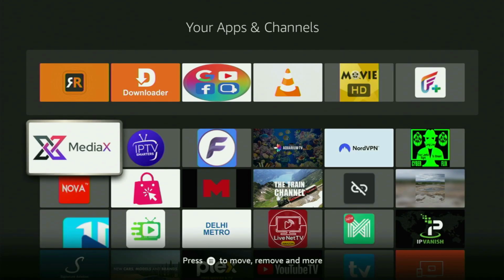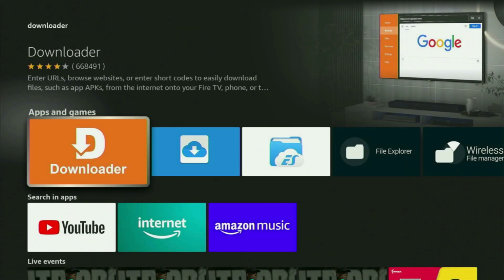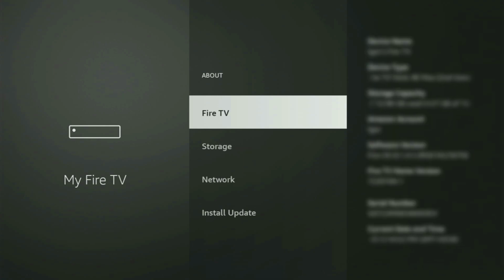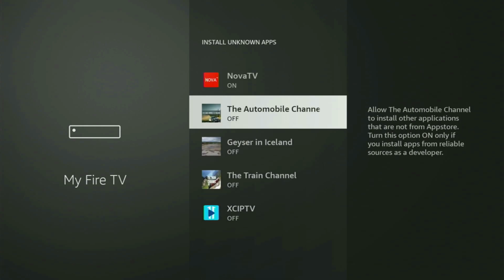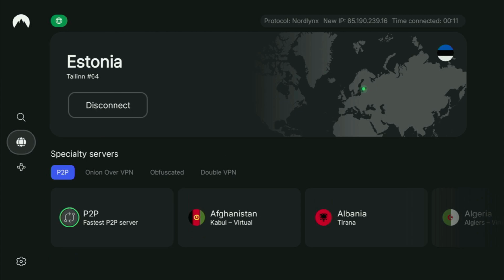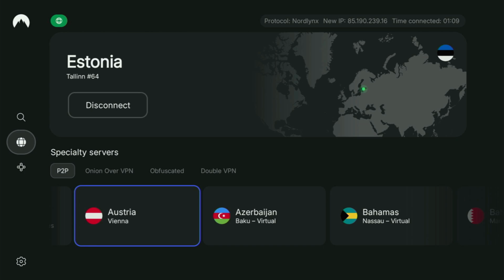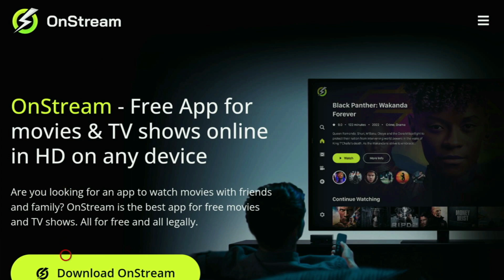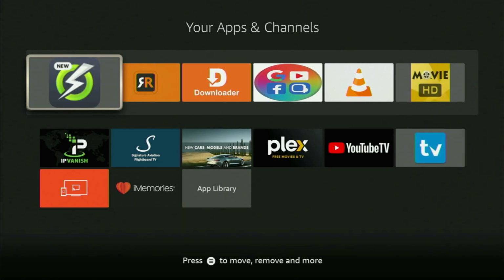Download On Stream on Amazon Firestick (full guide)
Full tutorial how to download and install On Stream on a Firestick. Follow the guide to get On Stream on FireTV.